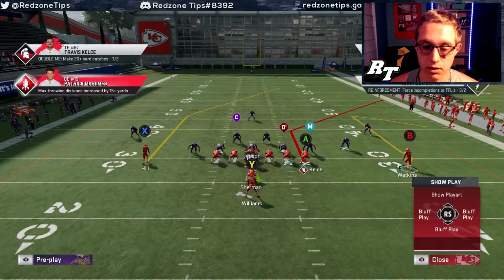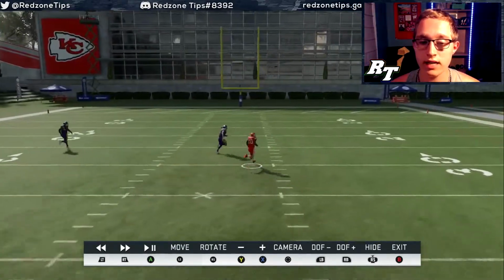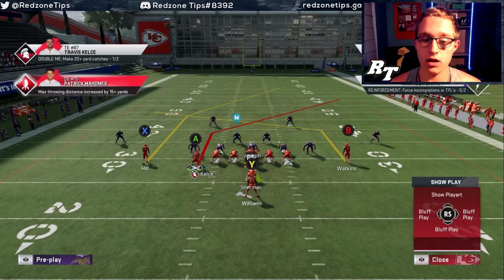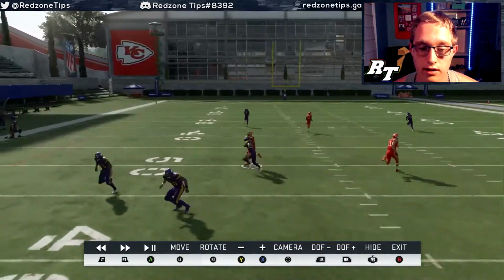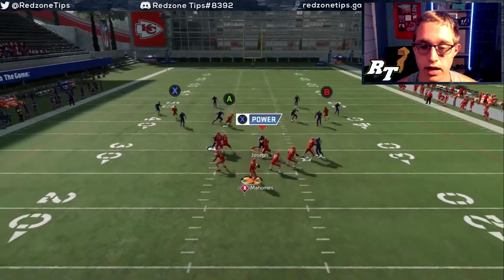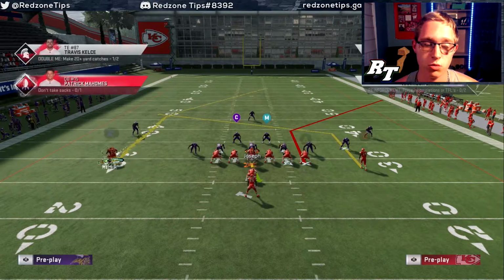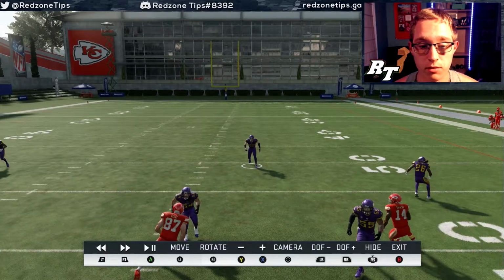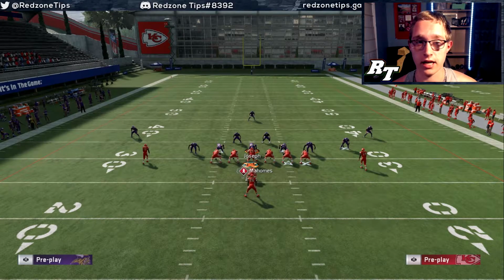Burn Coverages Easily! I Form Close Tutorial (Madden 20 Tips and Tricks)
Setups
Cover 3 Beater: Block the running back (Y+Y+RT), block the full back (Y+RB+RT), motion the far right receiver out and put him on a comeback (Y+B+LT), smart route X (Y+X+RB).

Cover 2 Beater: Block the running back (Y+Y+RT), block the full back (Y+RB+RT), motion A to the left.

Cover 4 Beater: Block the running back (Y+Y+RT), block the full back (Y+RB+RT), motion X to the left and smart route him (Y+X+RB).

Xbox-PS4 buttons
A=X
B=O
Y=Triangle
X=Square
LB=L1
RB=R1
RT=R2
LT=L2

Playbooks: Oakland Offense, Green Bay Defense

Socials
Music Used In This Video

Intro: LUKA - Pitstop (ft. UNOWAY)
LUKA